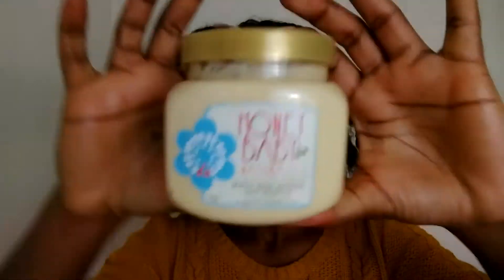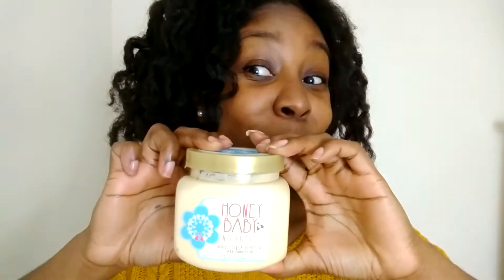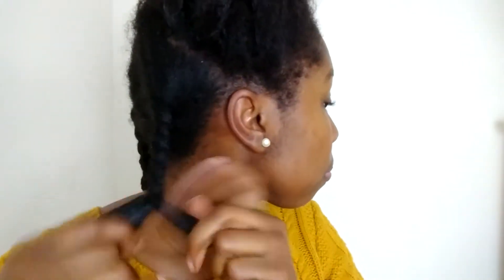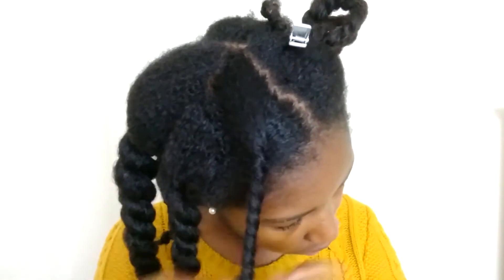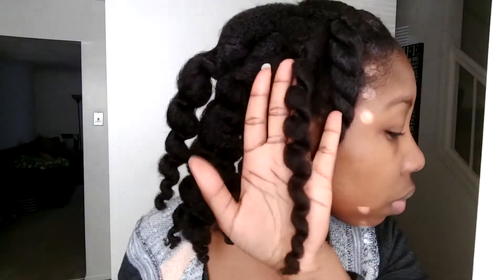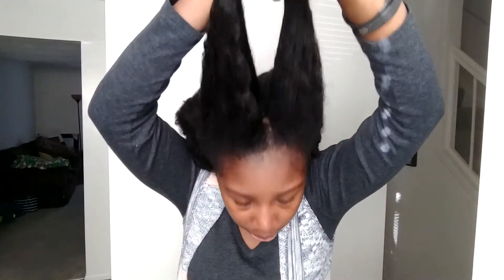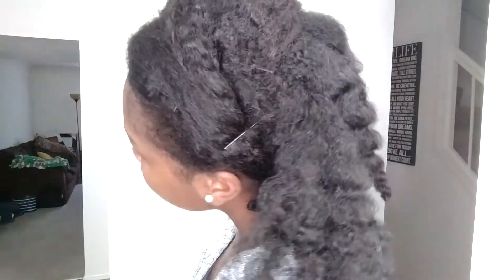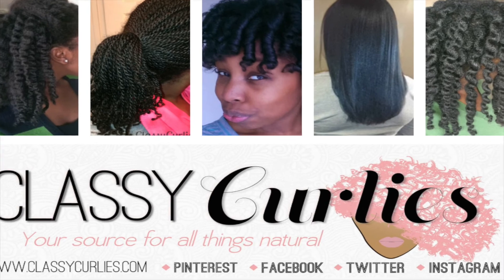Natural Hair Style | Criss Crossed Twistout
See how I did this super easy twistout style on natural hair. It's perfect for when you're running out the door in the morning with little time to spare.

Visit ClassyCurlies.com for more details.

@ClassyCurlies on Instagram, Facebook, Twitter and Pinterest